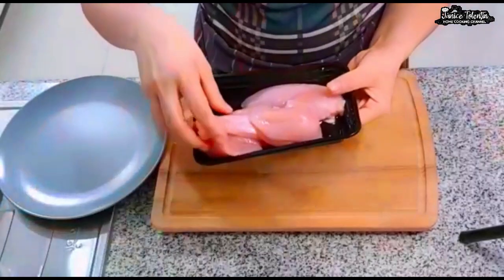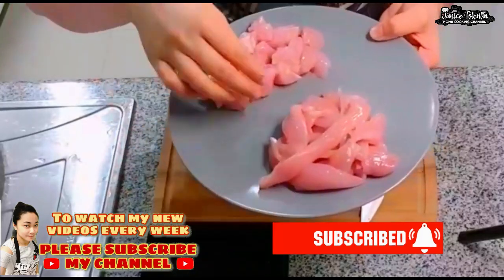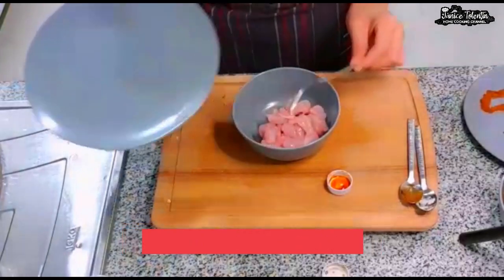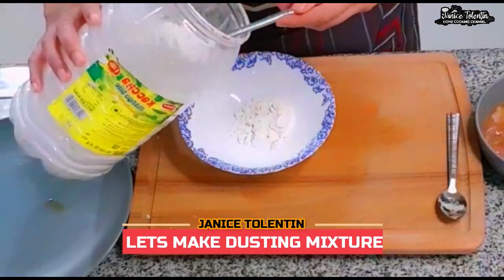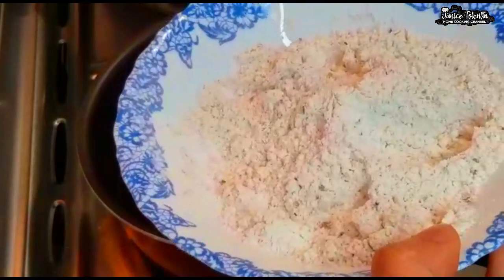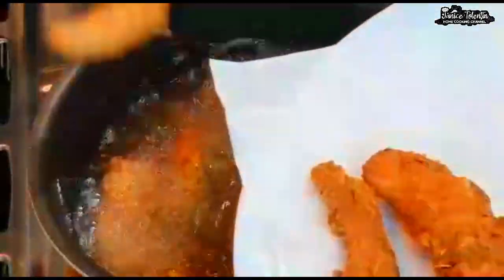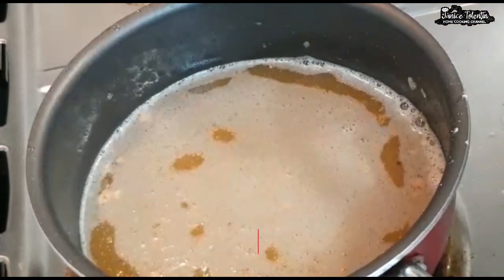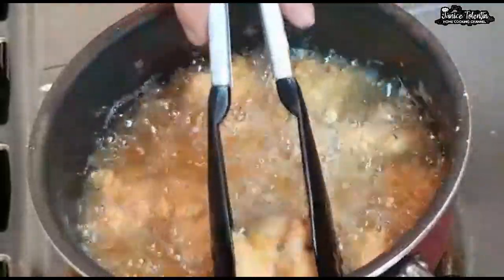KFC style extra crispy chicken strips.